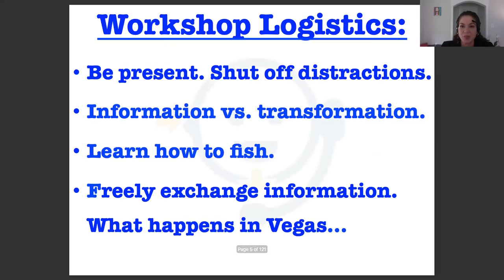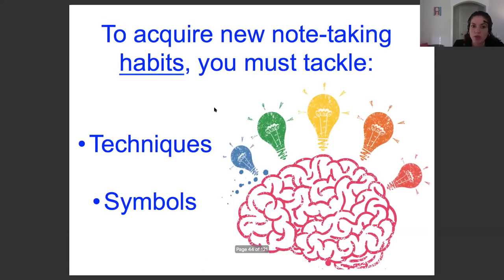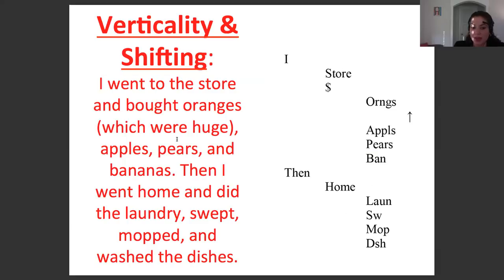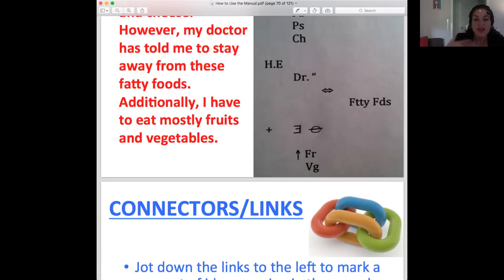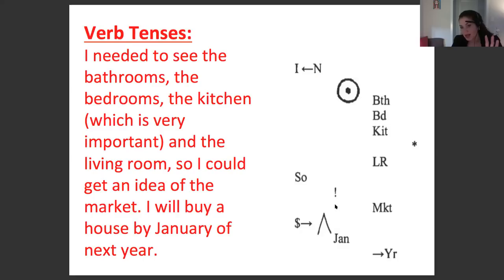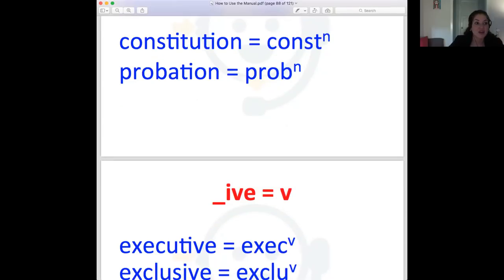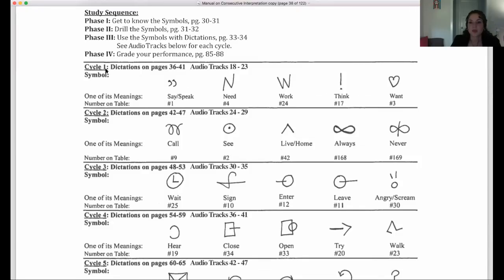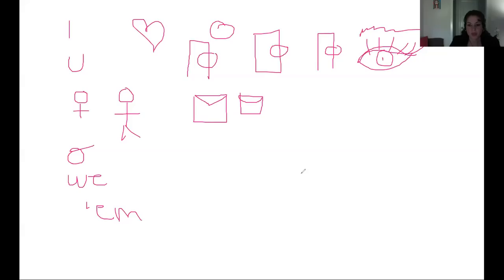How to Get to the Most Out of Interpetrain's Note-Taking Manual: An Interpreter Training Course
To order the manual and to learn about our new note-taking training program, please visit:

Want to get the most out of Interpretrain's Note-Taking Manual to boost your note-taking skills?

Watch this free webinar recording with Virginia Valencia and learn how to best use the material to:

• Drastically improve your listening skills.

• Significantly increase your memory retention.

• Elevate your accuracy.